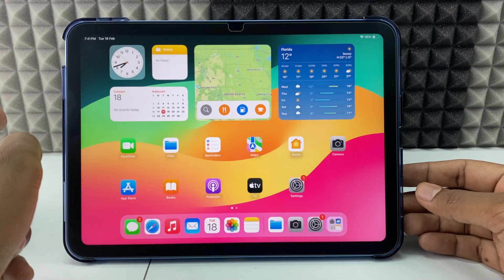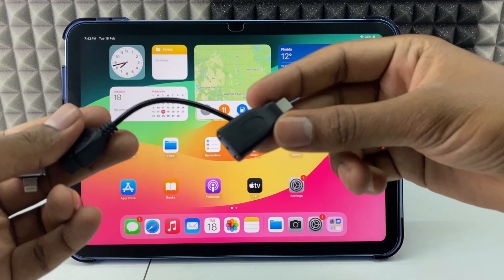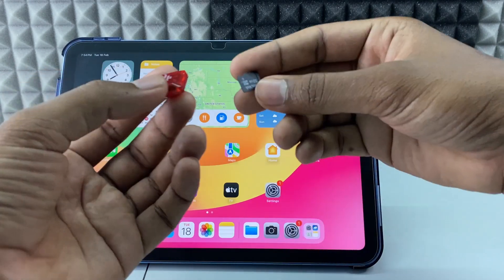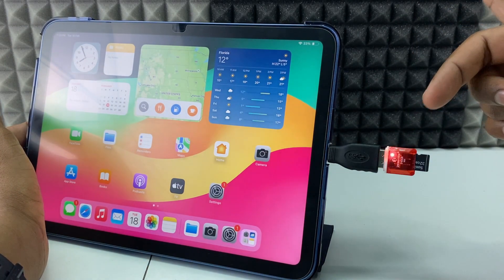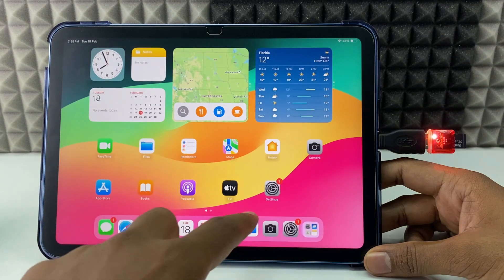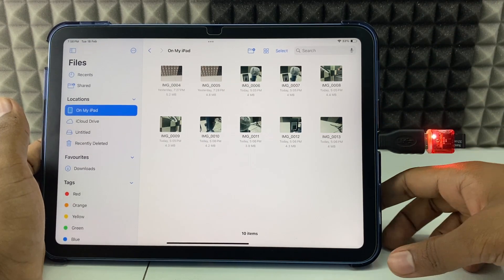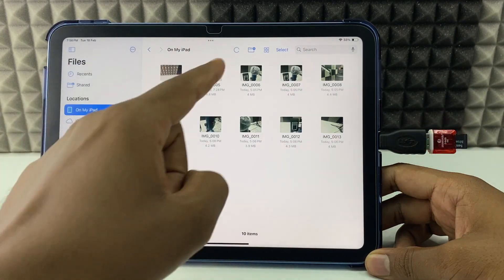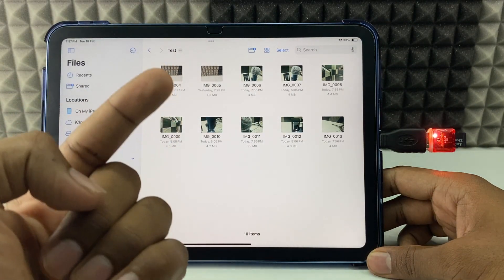How to Transfer Photos from iPad to SD Card! (2025)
(Move from Gallery/Files App)How to Transfer Photos from iPad to SD Card in 2025? In this video, I show you how to move photos from ipad photos app or files app to sd card using OTG and SD card reader. Actually, You can easily transfer photos from ipad to sd card.
SD Card Reader